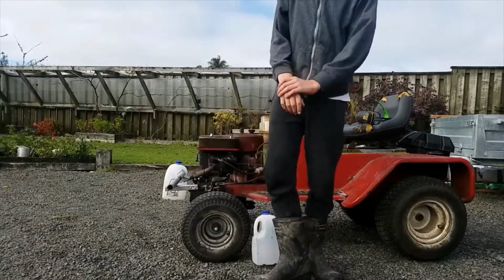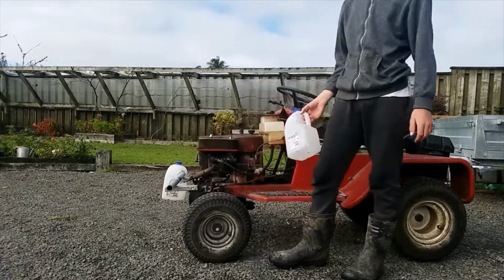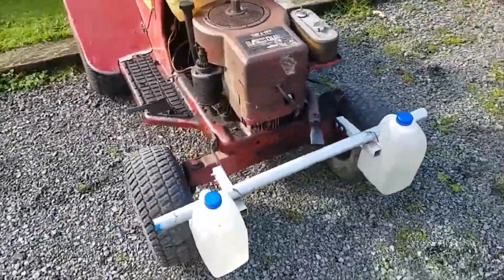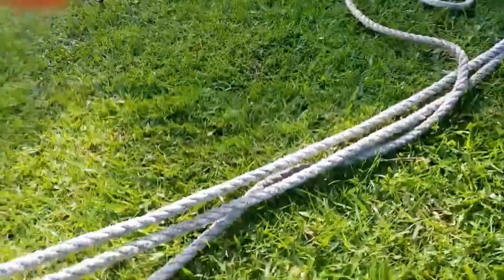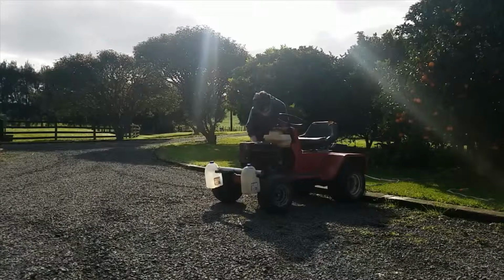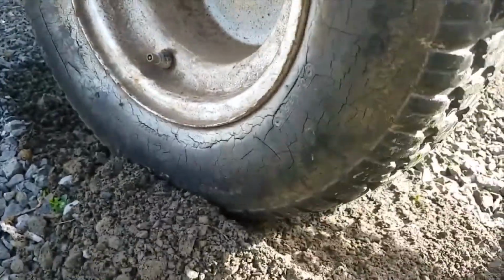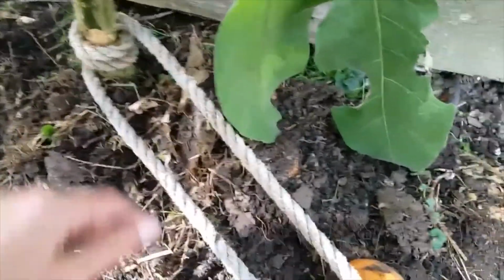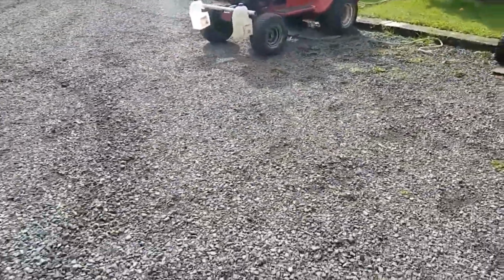trying to pull out a tobacco plant/cold start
I have found why the video's glitched and fixed the problem, i had to Chang a setting but it allso takes even longer than before